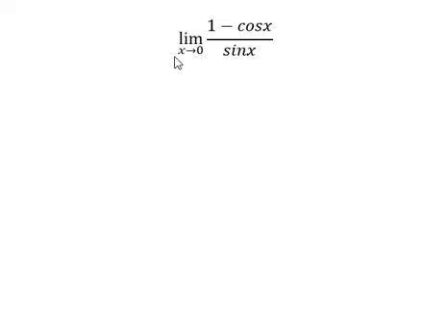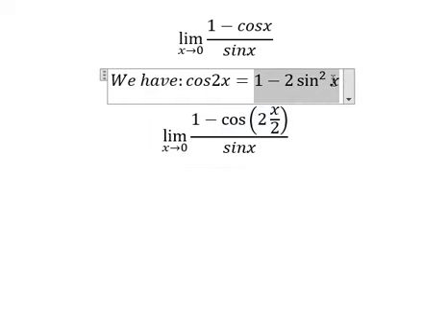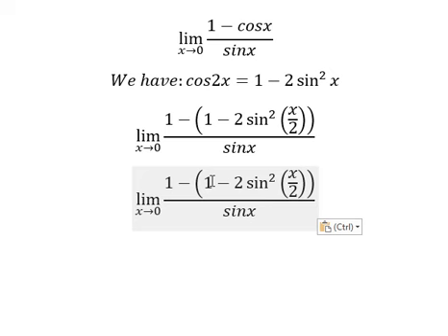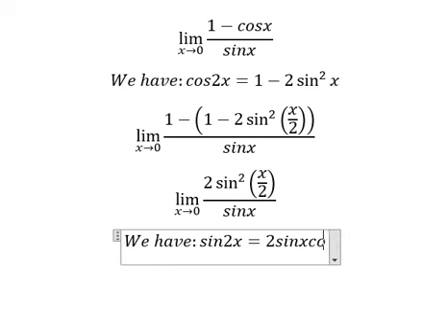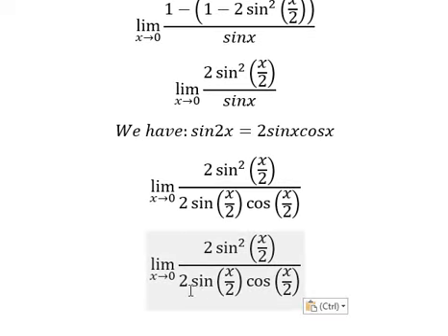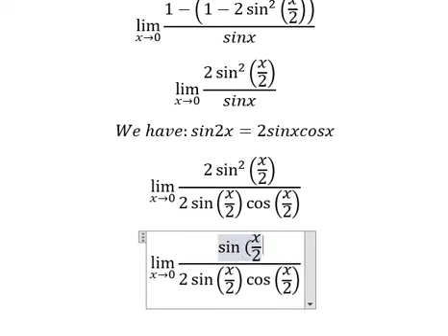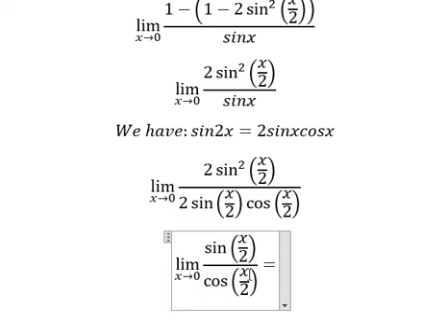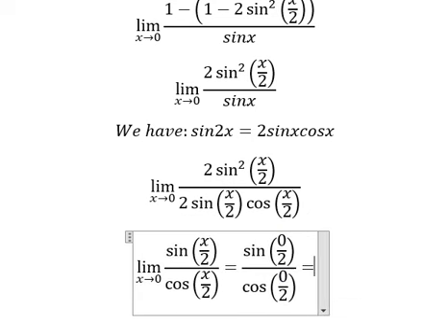Calculus Help: Find the limits - lim (x→0)⁡ (1-cosx)/sinx - Techniques - SOLVED!!!